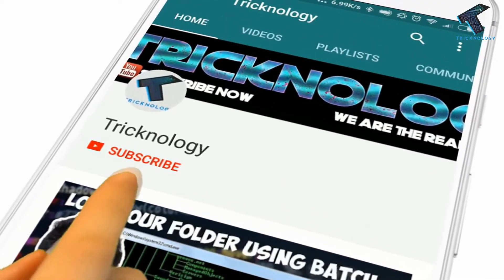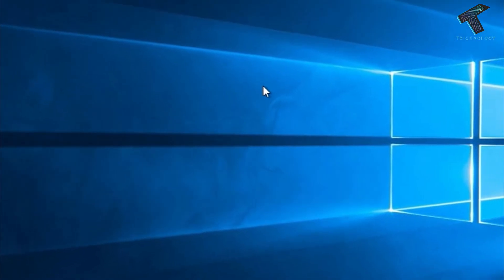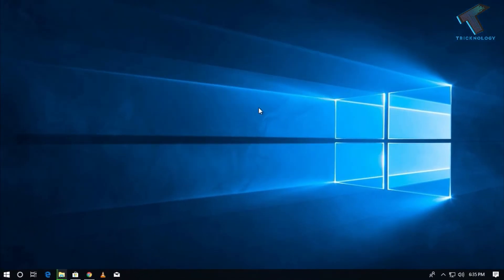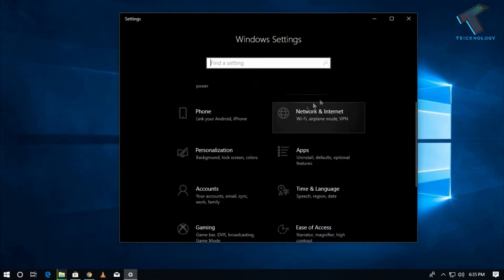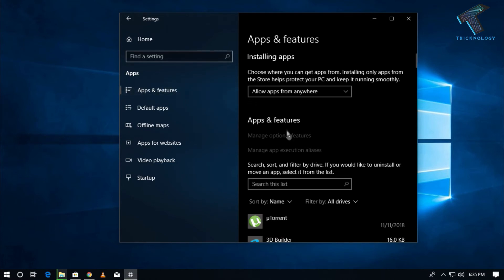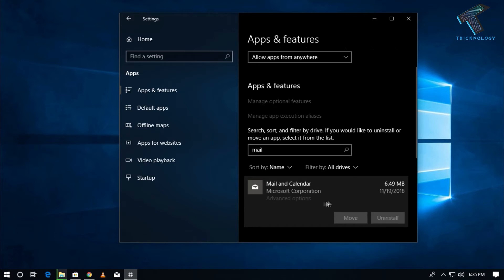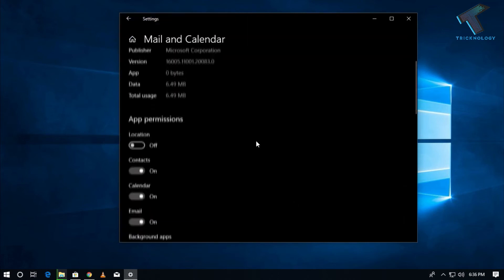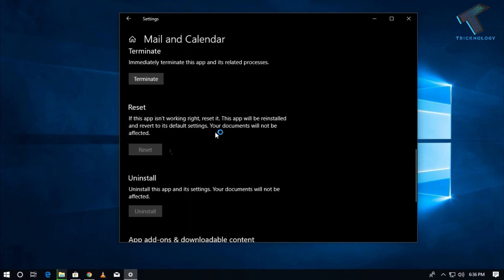How To Fix Mail App Not Working in WIndows 10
In this video I wiil show you guys how to fix Mail app not working in windows 10 computer.

1. Mic
2. Microphone Stand
3. Headphone
4. Phone
5. Strip LED Light